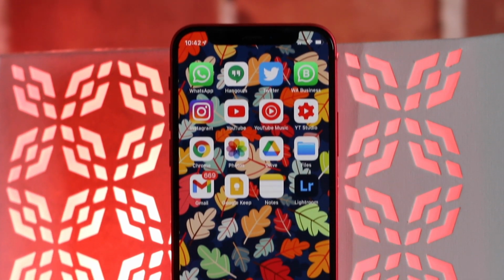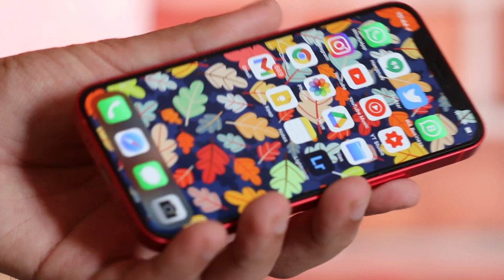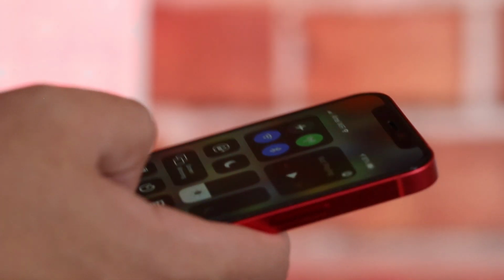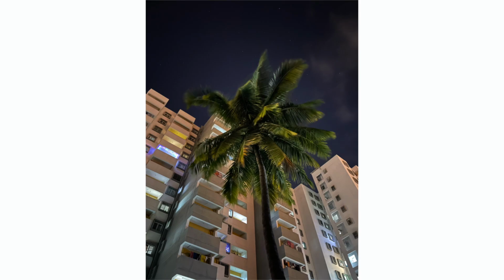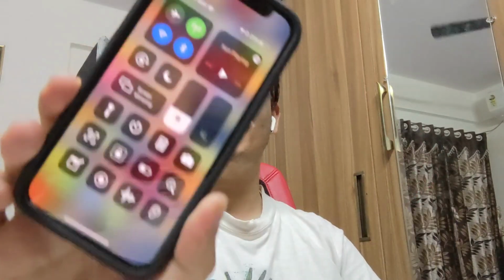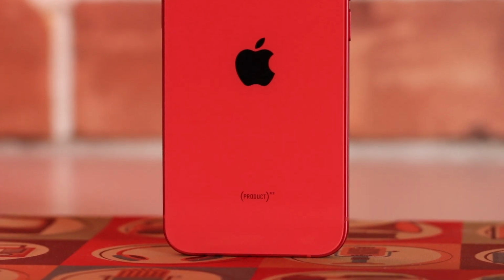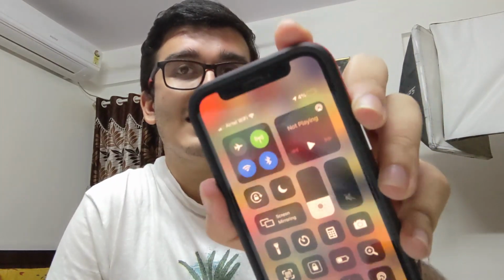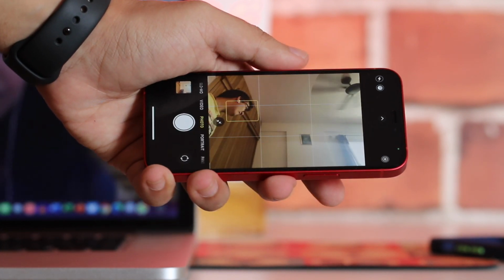iPhone 12 Mini Real World Battery Test! | A Day in the Life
If you wanted to know how the battery on the iPhone 12 Mini fairs in real-life usage, this video has all the answers!